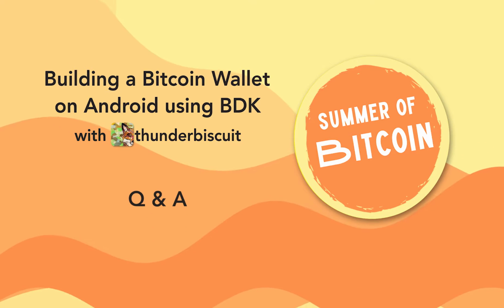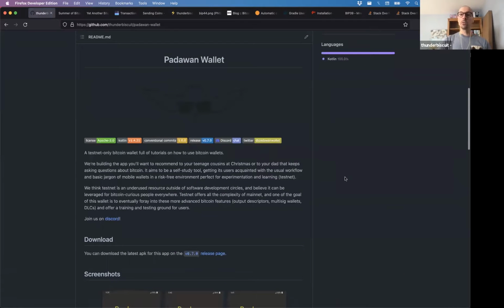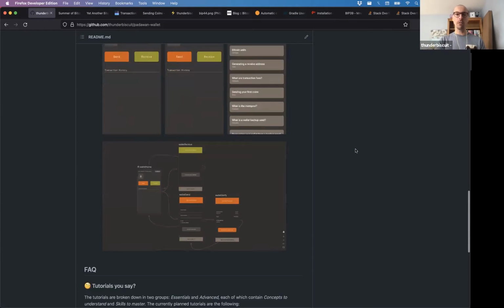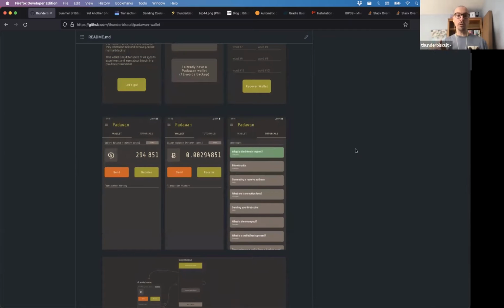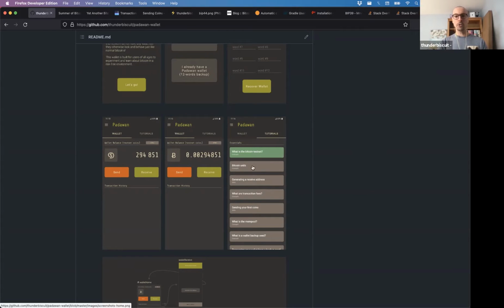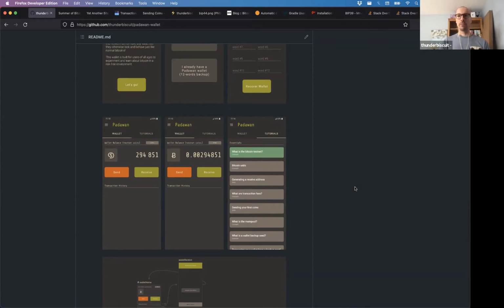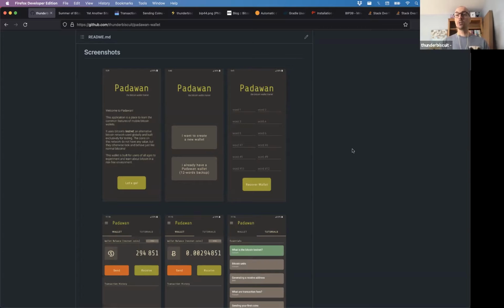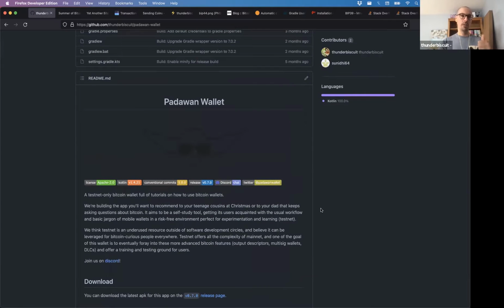Bitcoin on Android: QnA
Building a Bitcoin Wallet on Android using BDK with thunderbiscuit

QnA session